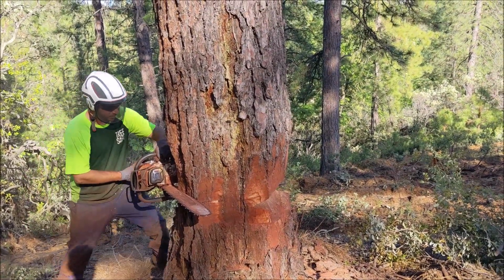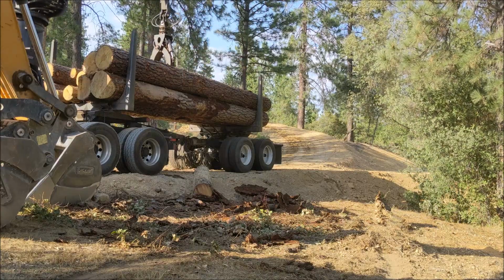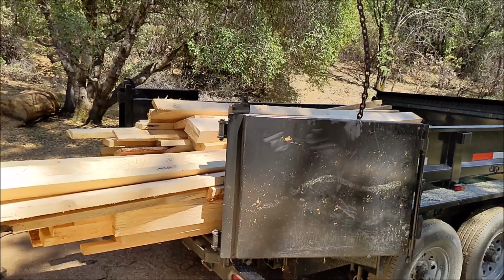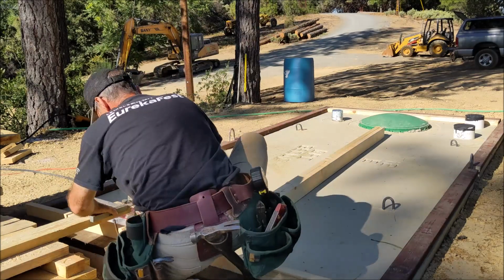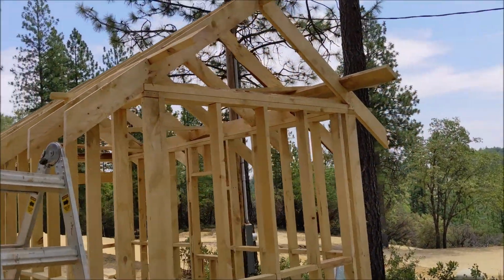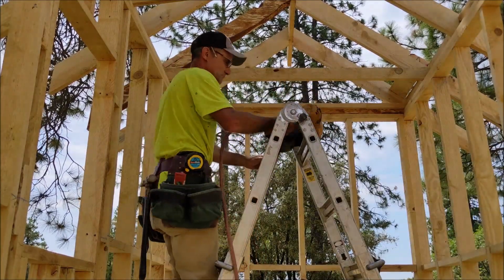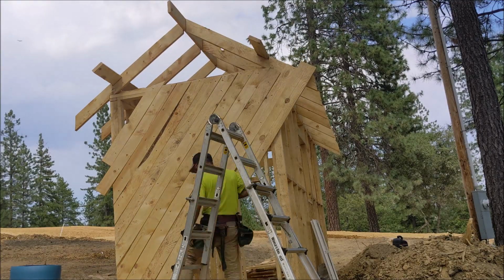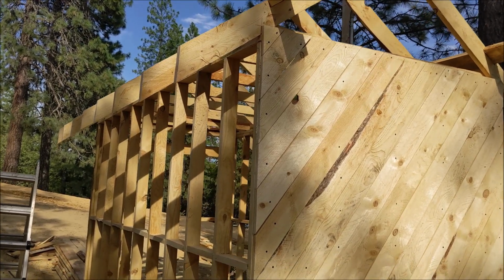Logging, Milling, and Building a Shed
The video starts with falling big timber, loading the logs on a self-loader log truck, milling on a swing arm radial sawmill, and building a small shed with the hand-milled lumber. This is a dream come true, to be able to fell trees on my own property, mill them out and build with them.  Logs to Lumber.